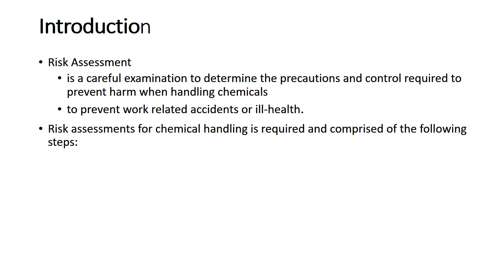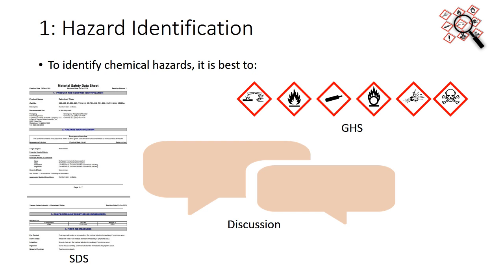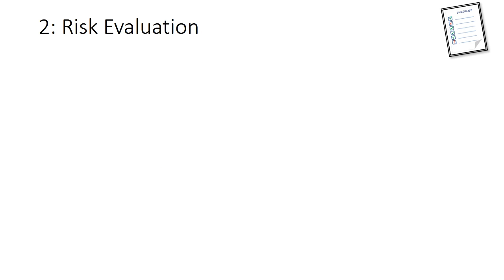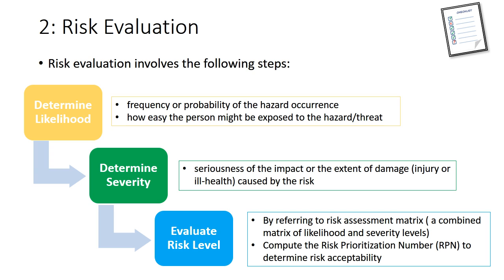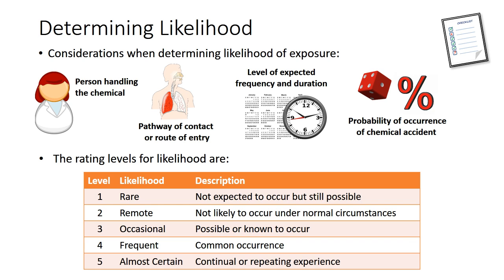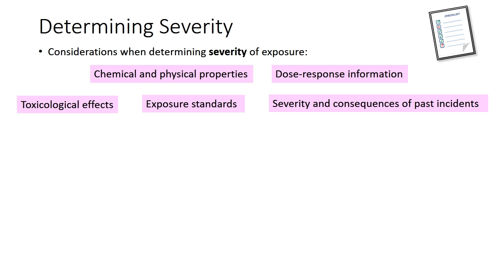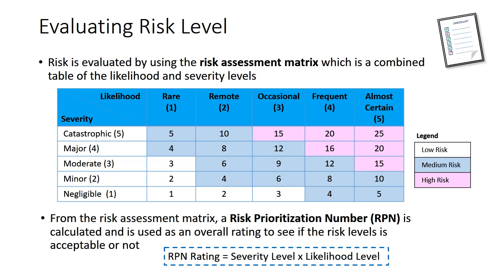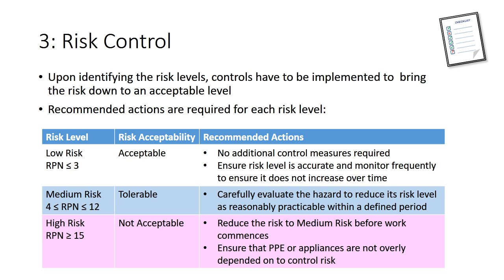Chemical Hazard Identification and Risk Assessment (HIRA)